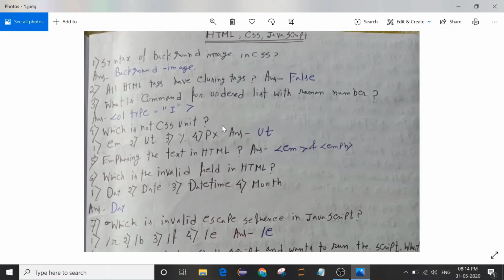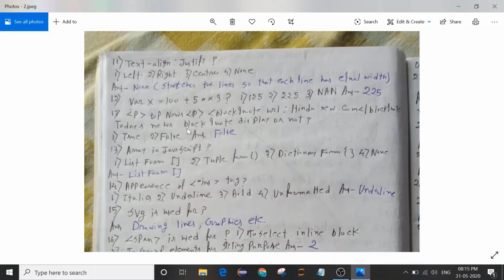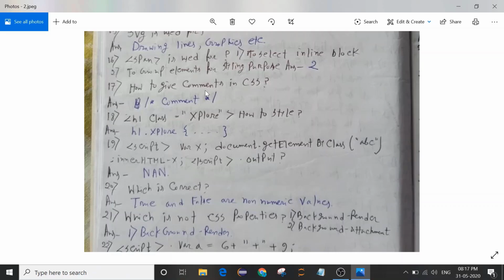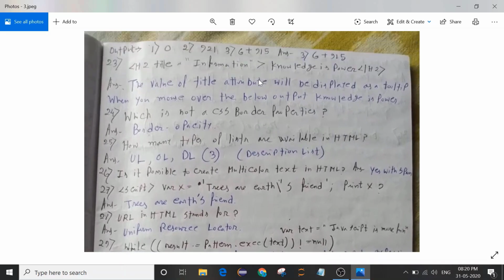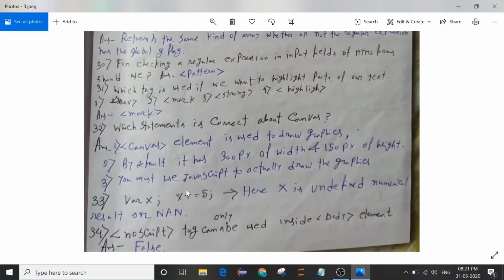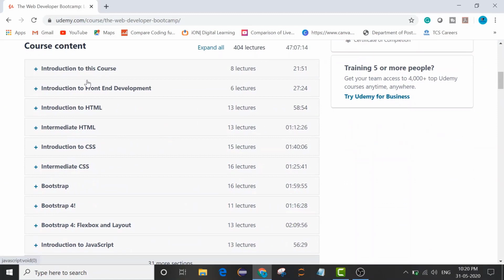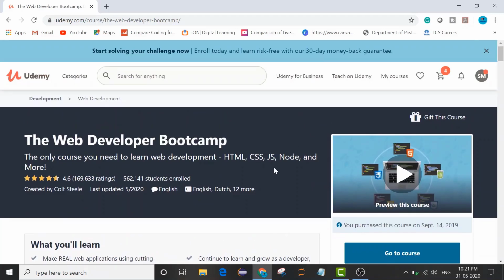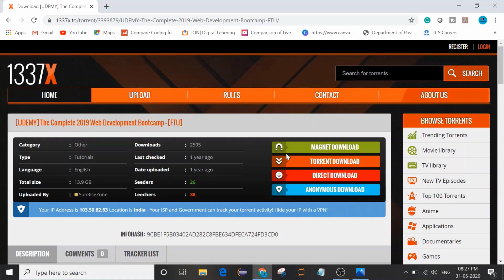Ultimate UI(HTML,CSS,Java Script) Guide | My Notebook | TCS Online Proctored Exam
In this video, I have given all suggestions from my notebook and explained basic UI topics. After watching this video, you can able to solve UI problems more efficiently. I hope this video will help you to give your best in the upcoming exam.

Tcs have organized Hackathon, Live Webinars and much more for 2020
my channel

Find the latest TCS information, Coding Question, TCS Xplore exam

MCQs, Data Structures and algorithm questions for competitive

programming only on this Channel. I will try to upload the latest

information about Tcs as soon as possible.